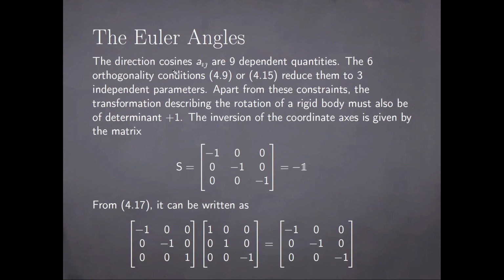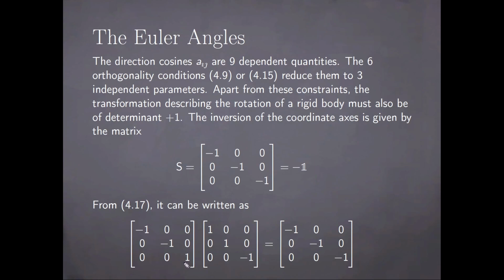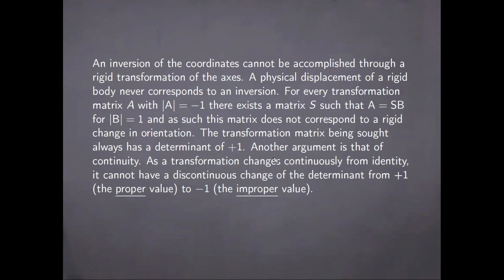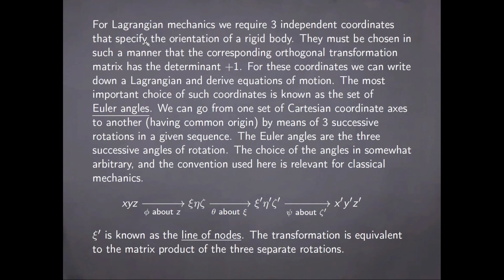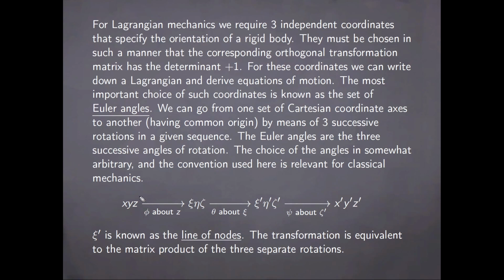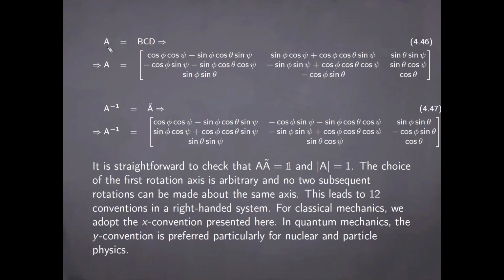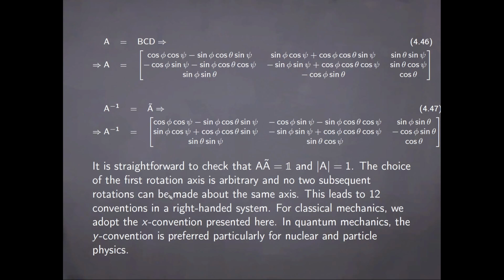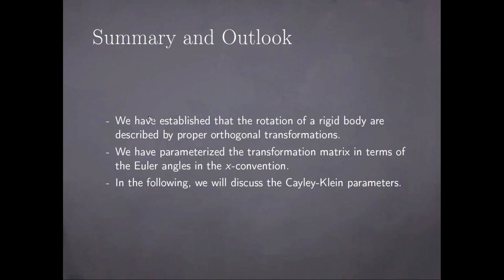Kinematics of Rigid Bodies: The Euler Angles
Sections:

Proper and Improper Orthogonal Transformations: 0:10
The Euler Angles: 3:06
Conclusions: 7:34

Timestamps for equations:

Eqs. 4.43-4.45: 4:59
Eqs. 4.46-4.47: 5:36